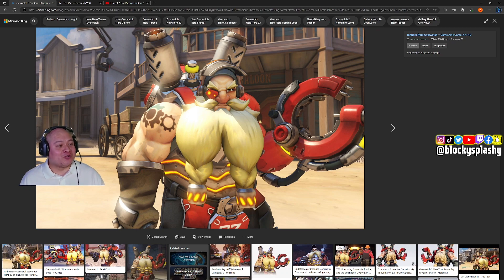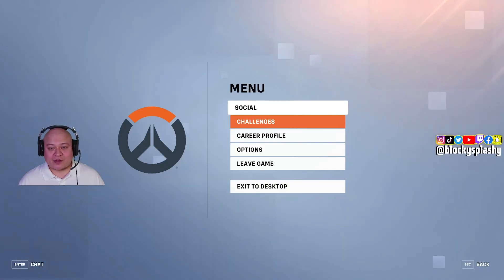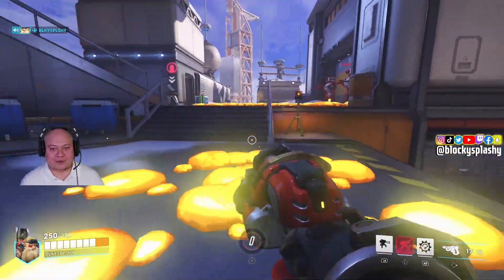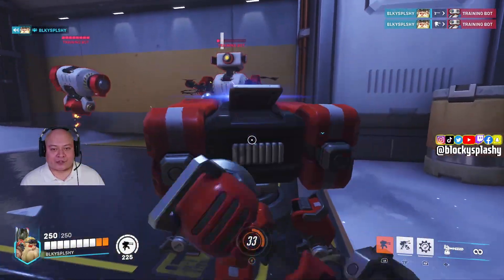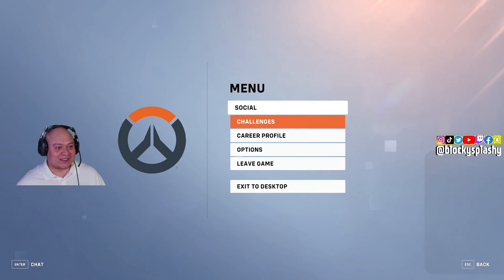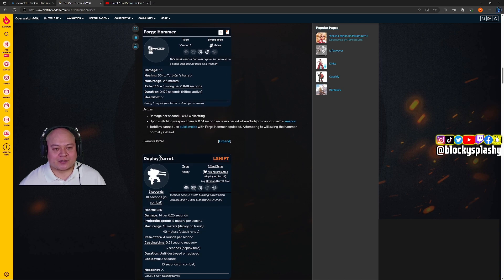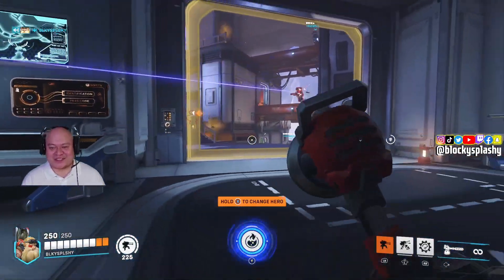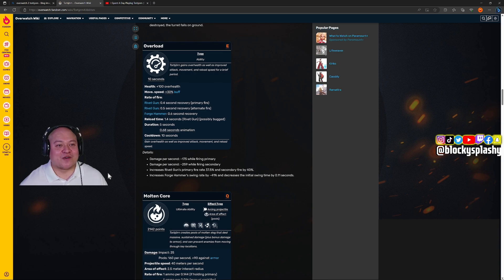TORBJöRN is UNDERRATED in Overwatch 2!☝️🤓[MUST WATCH!]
Enjoy!😏Don't forget to help me grow!😃

I go LIVE on TikTok &/or elsewhere!❤️